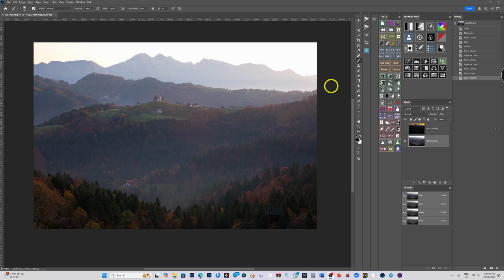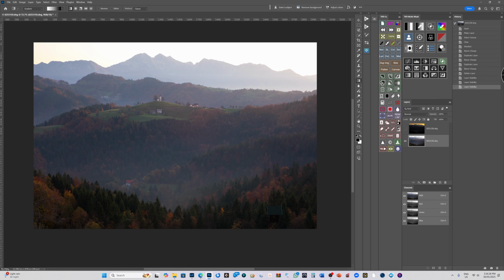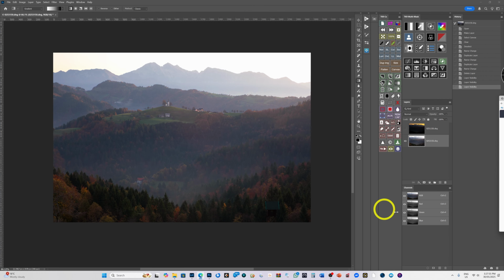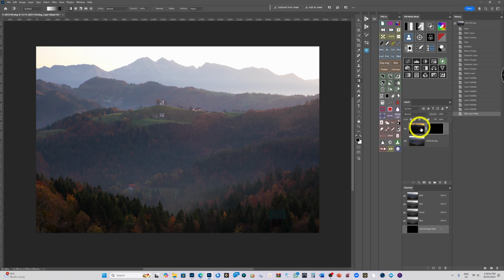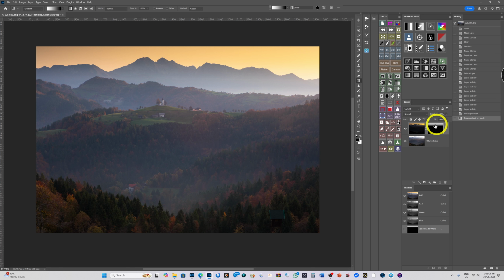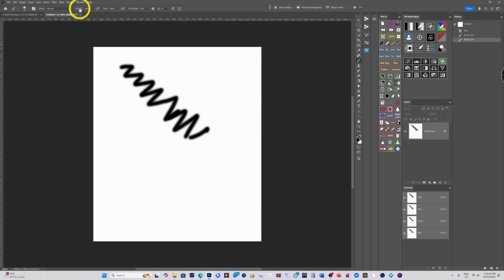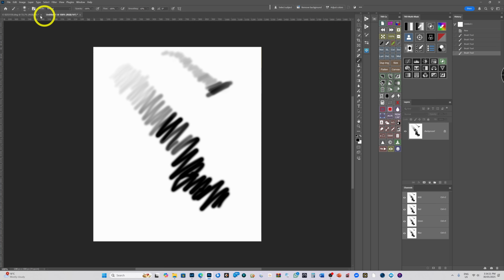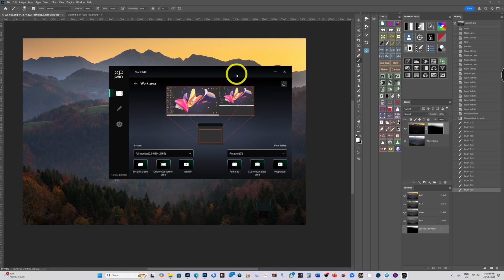Gradient Tool Photoshop.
Using the gradient tool in Photoshop to blend a sky to a foreground image.